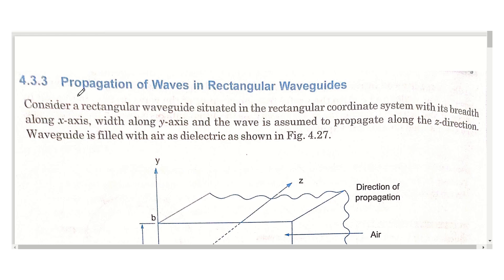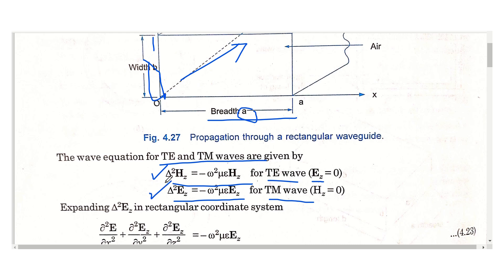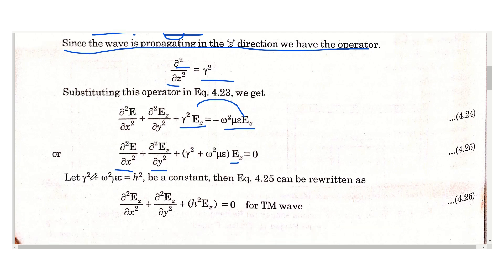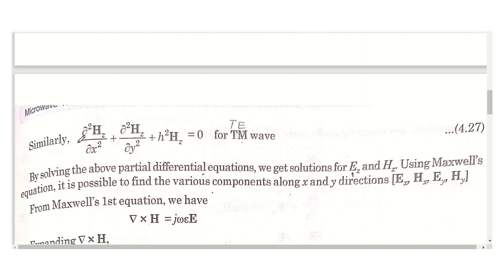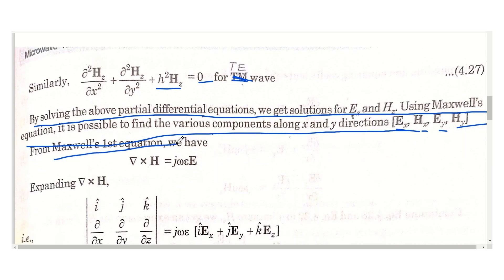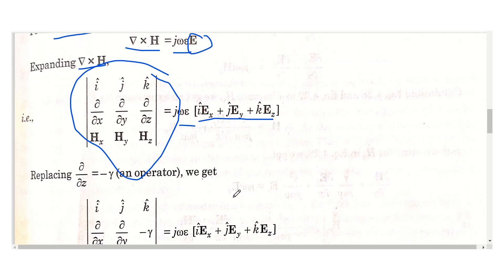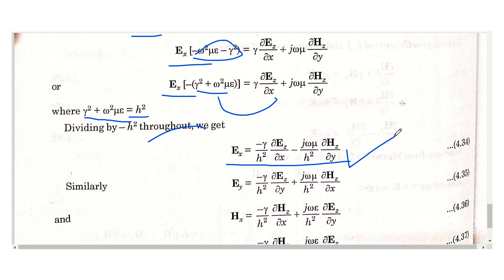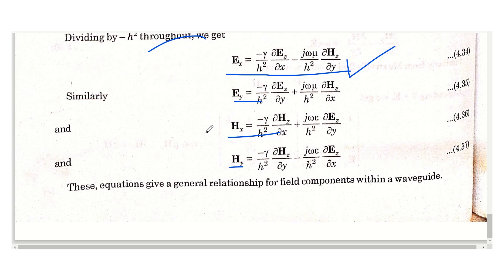Propagation of TE/TM waves in Rectangular waveguide Propagation of TE wave